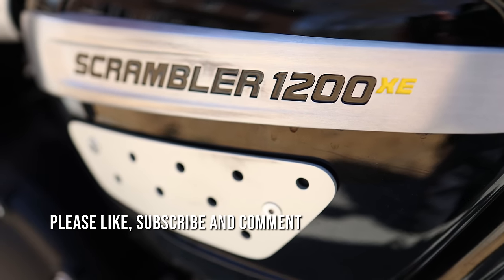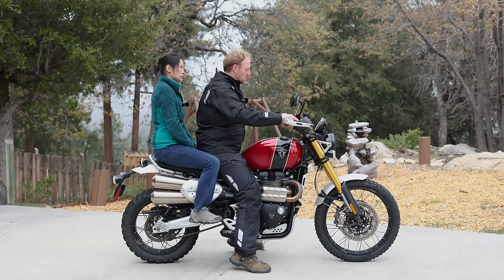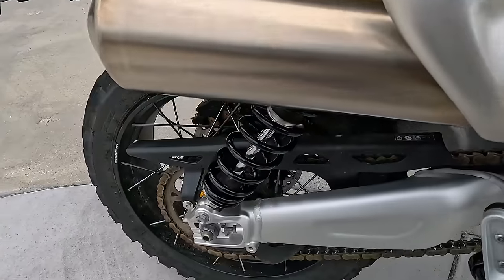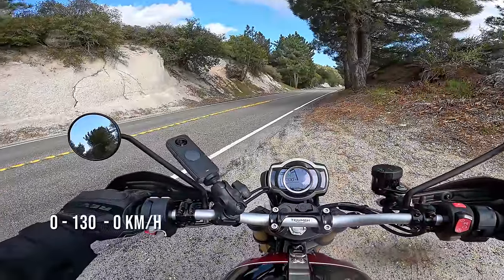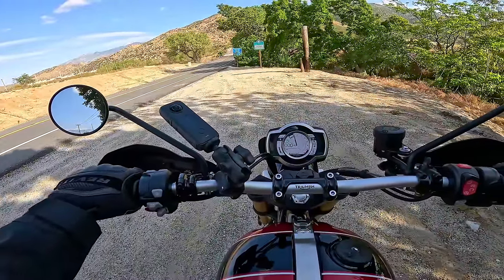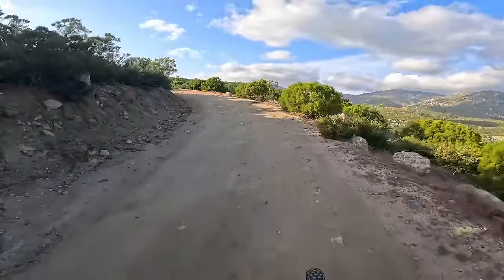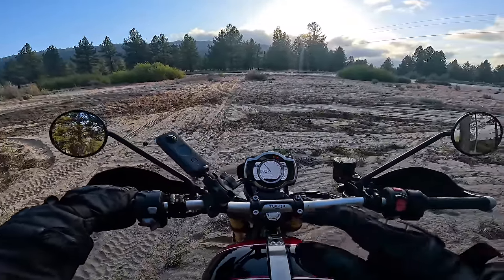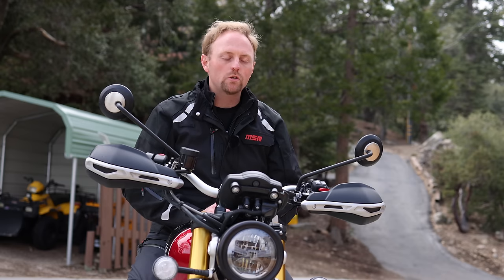2023 Triumph Scrambler 1200XE | The ADV Alternative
The Triumph Scrambler 1200 offers a stylish alternative to traditional adventure motorcycles like the Tiger 900 or 1200, Africa Twin, Tenere 700, R1250GS, V-Strom and others. Who is it for, what are the pros and cons, and is it a legitimate alternative to mainstream ADV's? Let's find out.

00:00 Intro
02:36 Models/Prices
04:13 Sound Check
04:46 Riding Position
06:01 High Exhaust
07:43 Passenger
09:37 Specs
14:06 Tour/Features
18:13 Controls/Dash
23:01 Maintenance
23:39 Accel/Braking Test
24:36 Freeway
27:58 Urban
30:29 Sport Ride
34:41 Off Road
44:31 Drop/Lift
46:32 Sand
48:43 Pros/Cons
50:12 Competition
53:17 Final Thoughts

🏍BEHIND THE SCENES / DISCORD SERVER / CHAT WITH ME!

🏍 RECOMMENDED RIDING GEAR AND PARTS!
 HELMETS:
CAMERA GEAR:
⚡GoPro Hero11